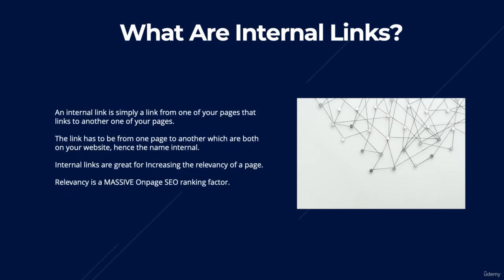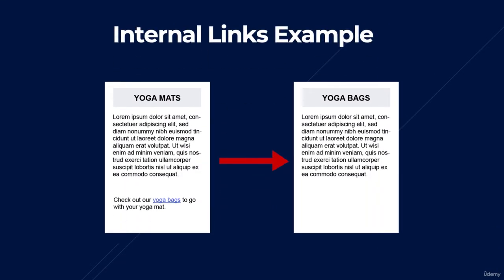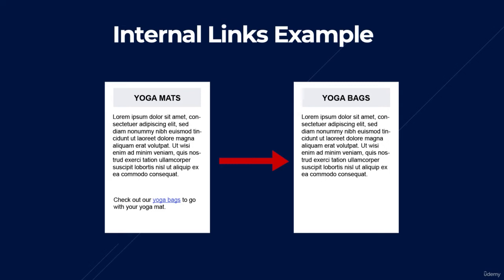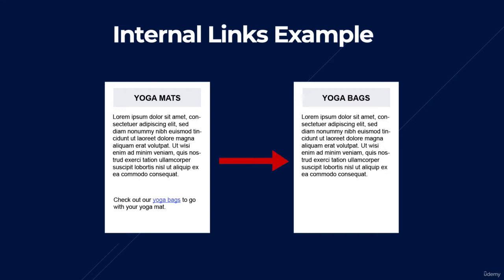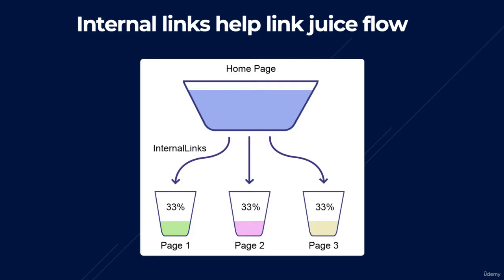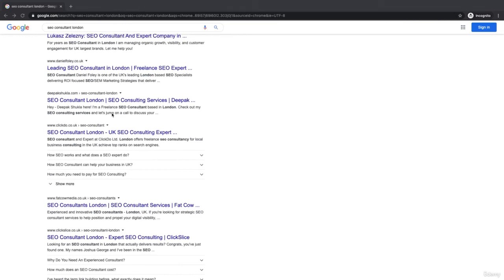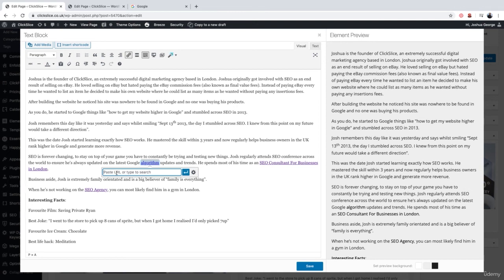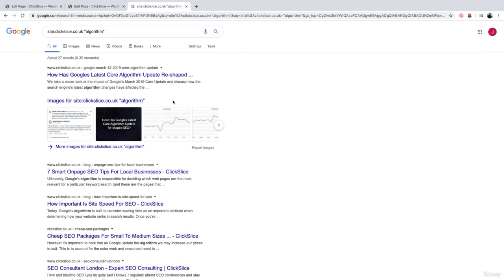34 What Is Internal linking + How To Add Internal Links On Your Website | SEO 2022